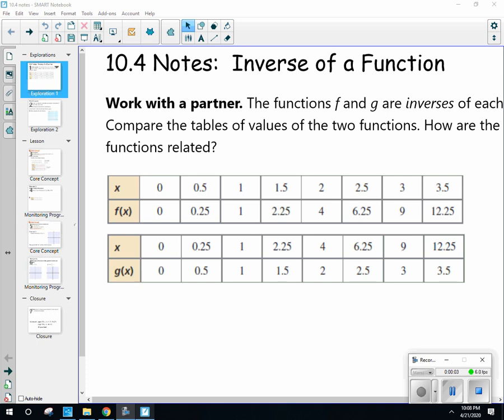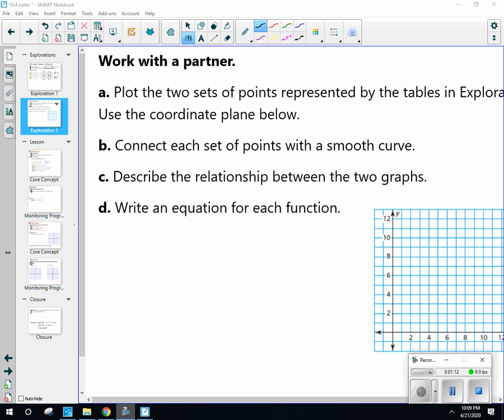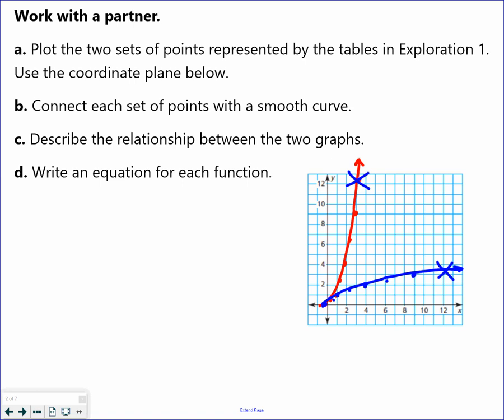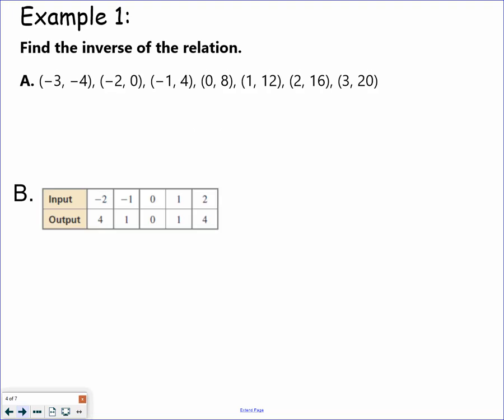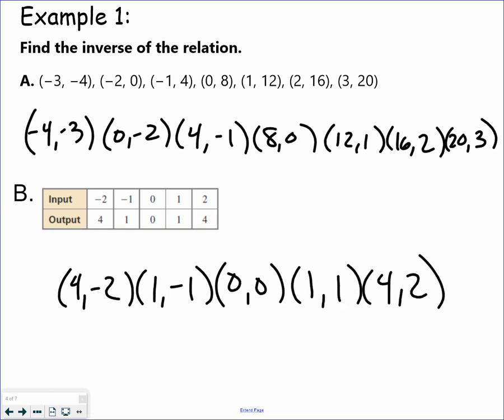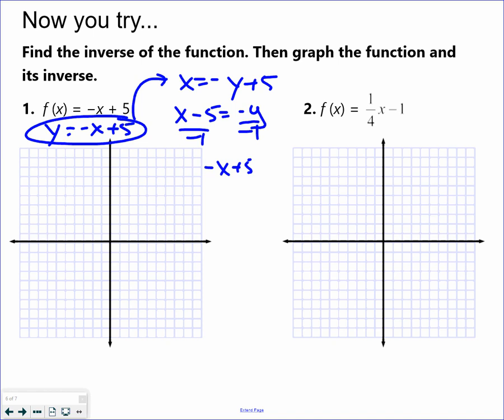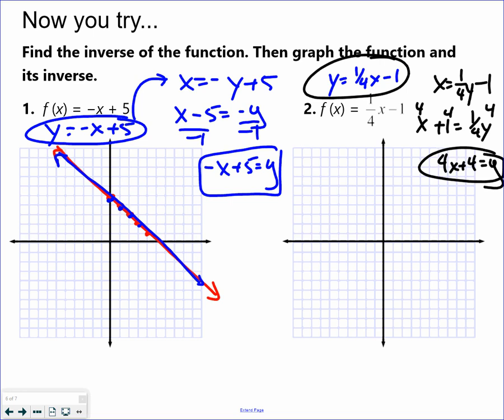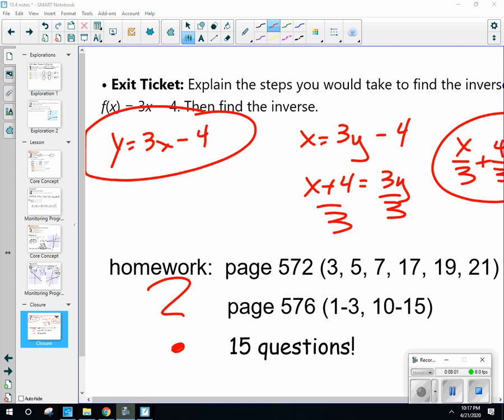Hononegah Algebra I 10.4 Video